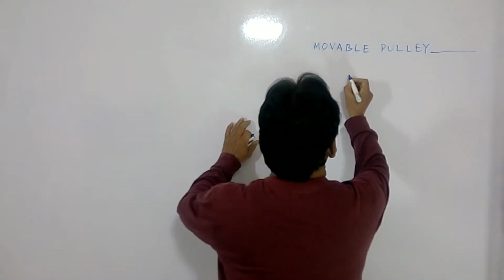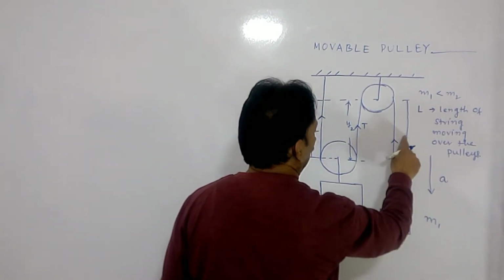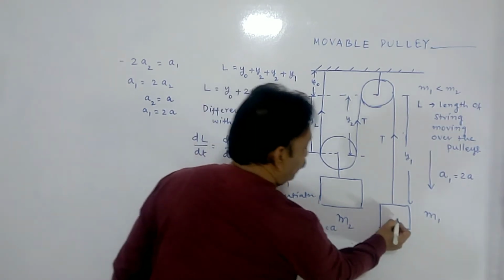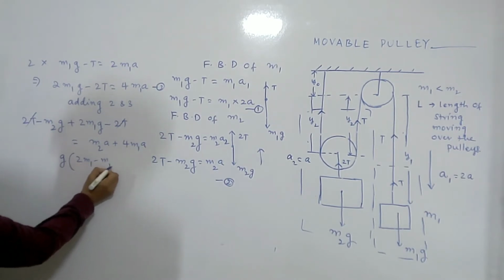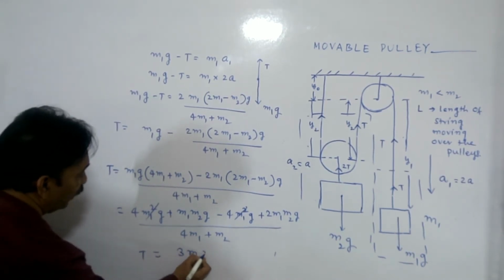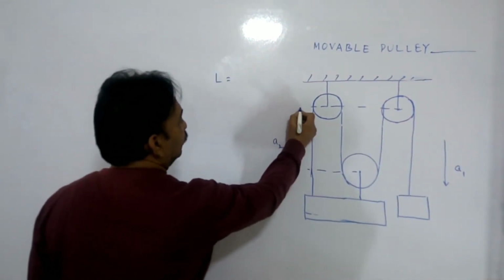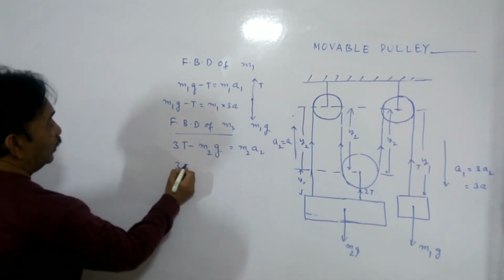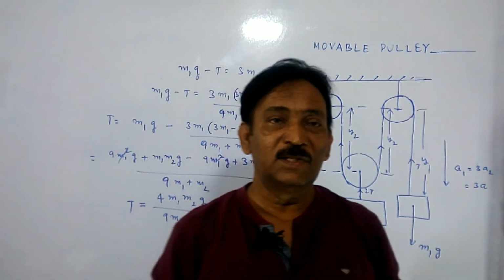Newton's Laws of Motion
Movable Pulley